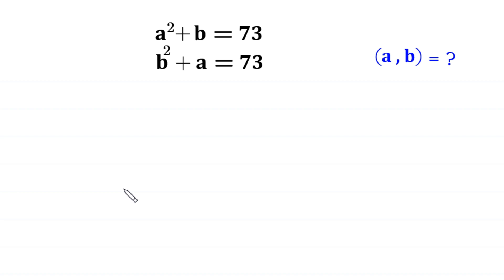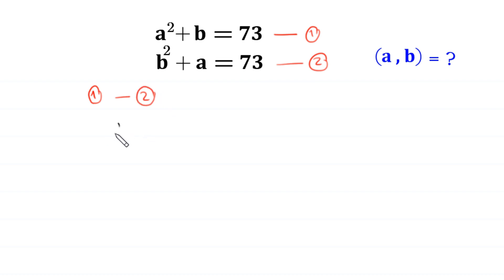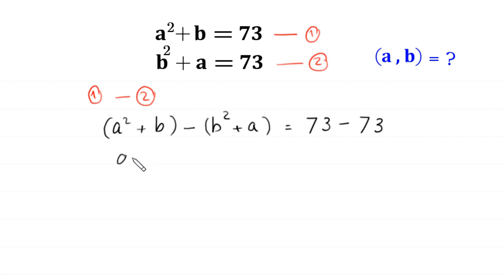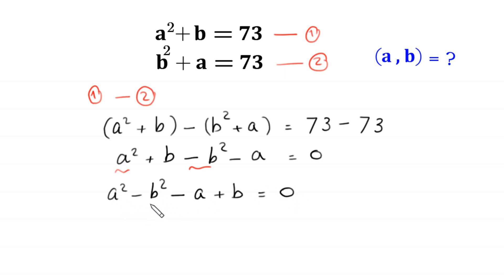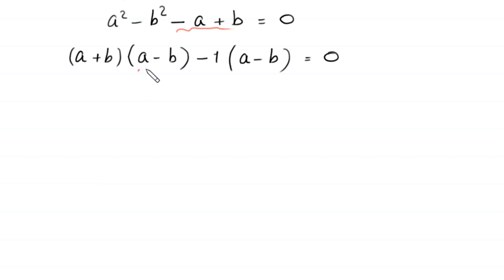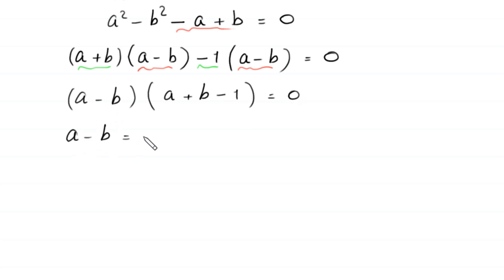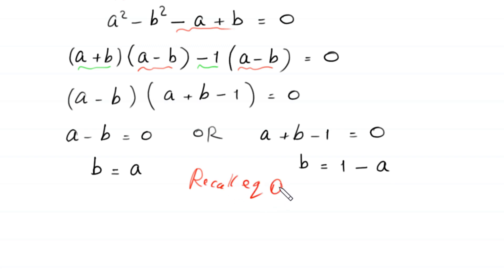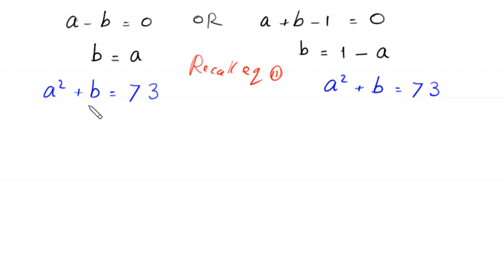A Nice Algebra Problem | Math Olympiad | Find a and b?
math olympiad
olympiad math
math
maths
algebra
algebra problem
equation
exponential equation
a nice exponential equation
radical equation
a nice radical equation
math tricks
imo
Find the value of a and b?
How to solve a²+b=73 and b²+a=73

In this video, we'll show you How to Solve Math Olympiad Question A Nice Algebra Problem a²+b=73 and b²+a=73 in a clear , fast and easy way. Whether you are a student learning basics or a professtional looking to improve your skills, this video is for you. By the end of this video, you'll have a solid understanding of how to solve math olympiad exponential equations and be able to apply these skills to a variety of problems.